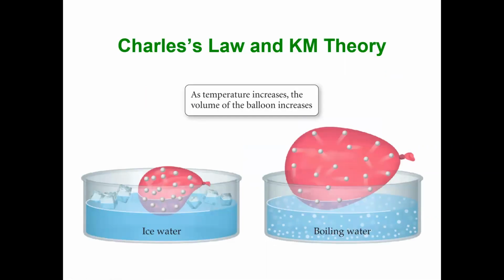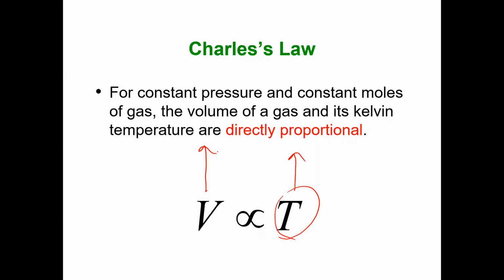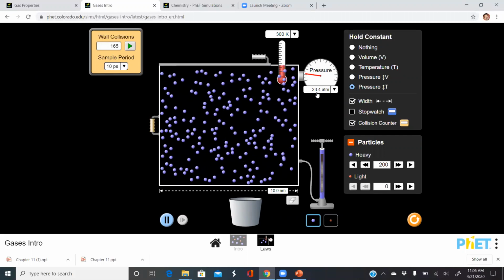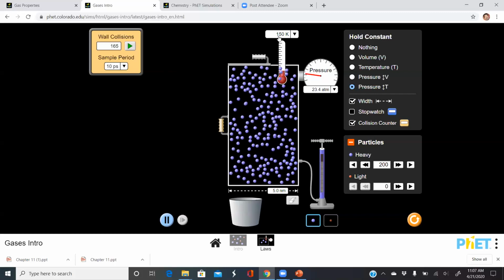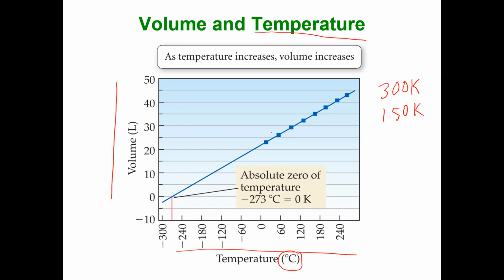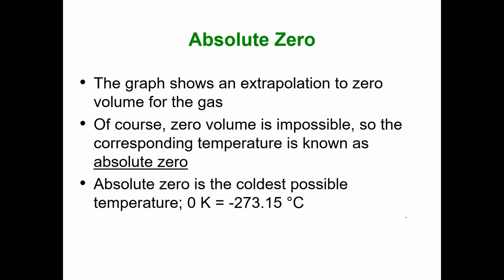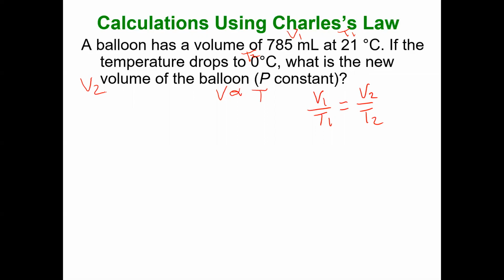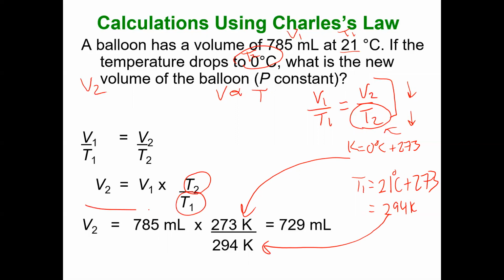How to use Charle's Law of Gases in Calculations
Here we derive the relationship of Temperature and Volume of gases using Charles's Law.